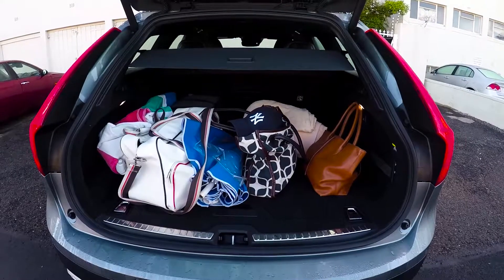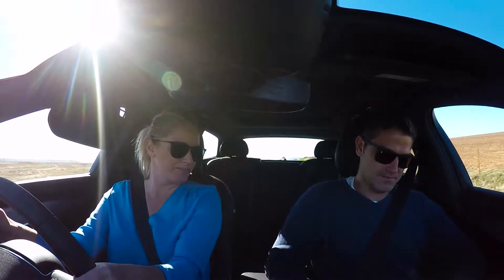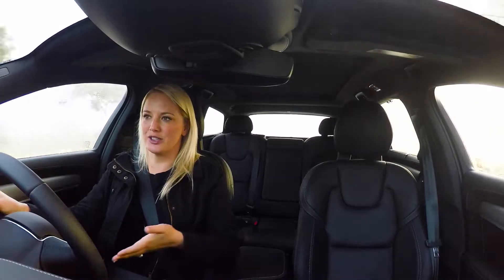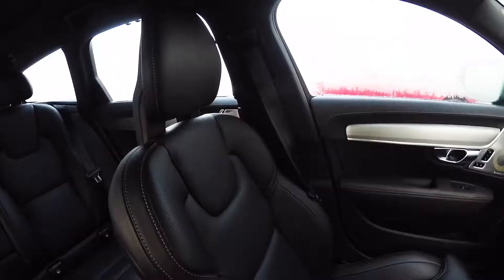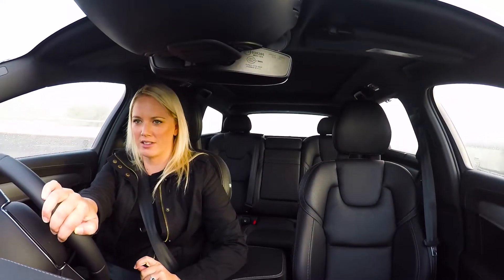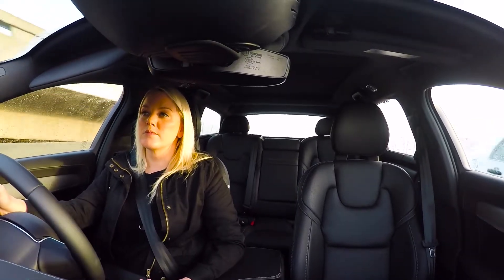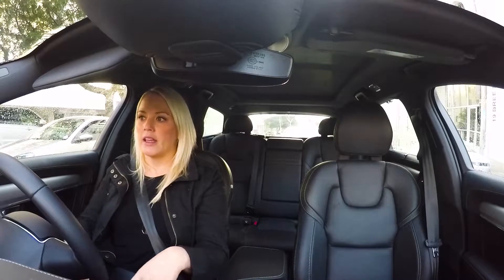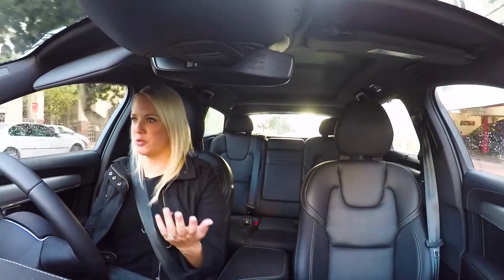Juliet reviews the Volvo V90 Crosscountry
As we all know Volvo is one of my favourite manufacturers, I tend to adore most of the cars coming from this brand! The V90 Crosscountry is no different.

I also have a Facebook page. I am everywhere moowwhahahhahhaha